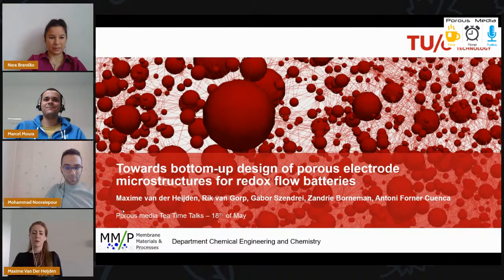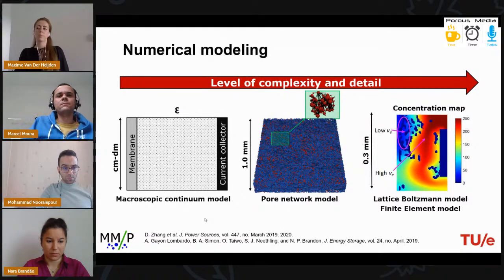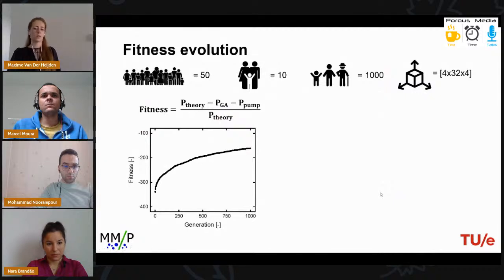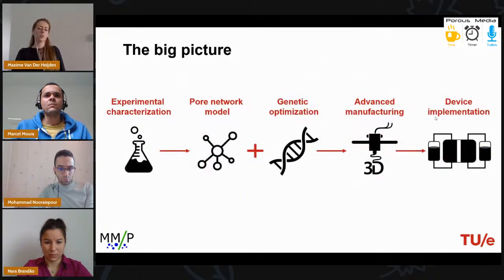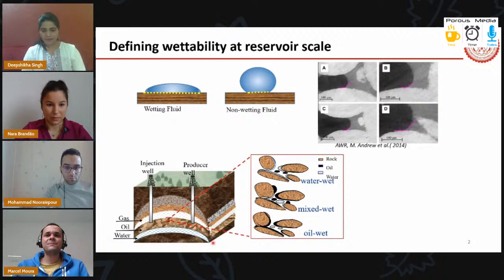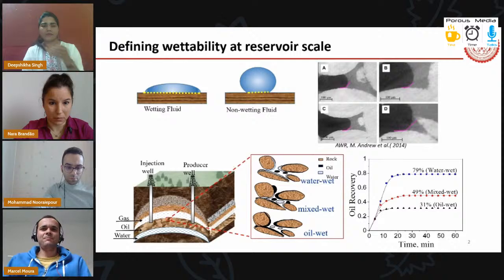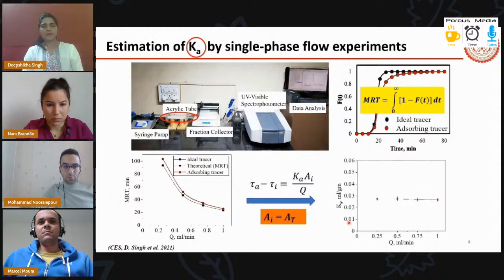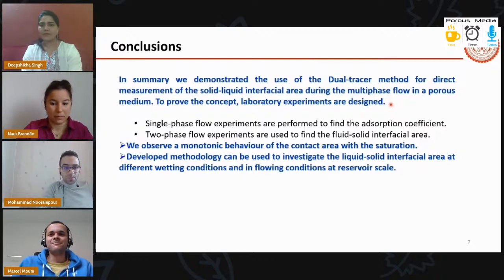Session 20 - Maxime van der Heijden (TU/e) and Deepshikha Singh (IIT)